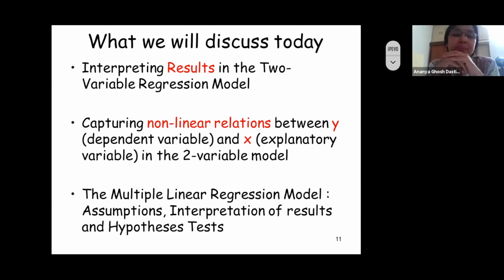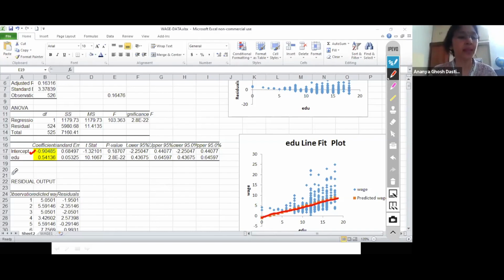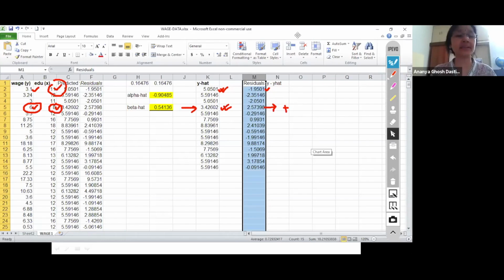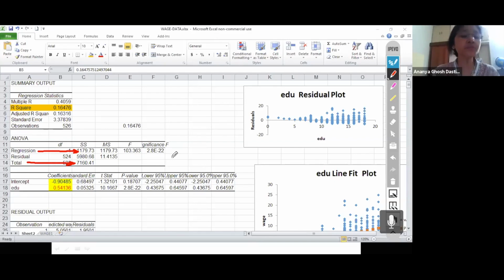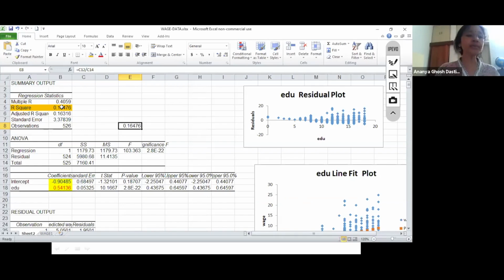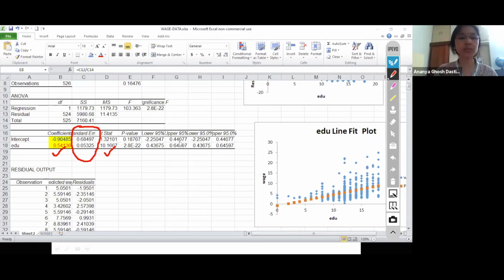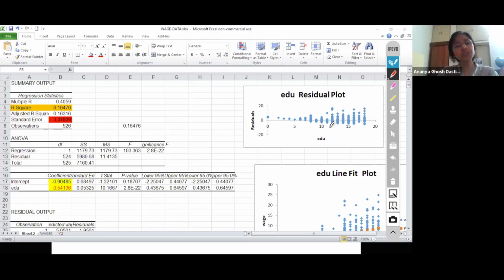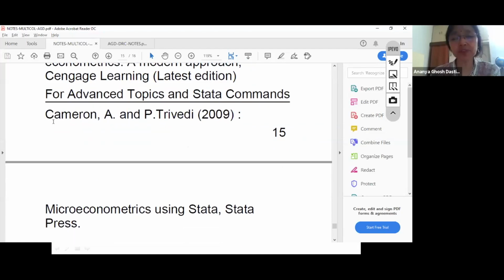Day - 6, Part - 1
Dr. Ananya G. Dastidar